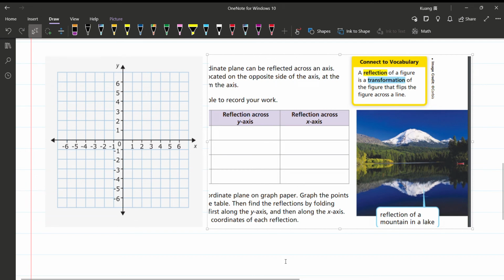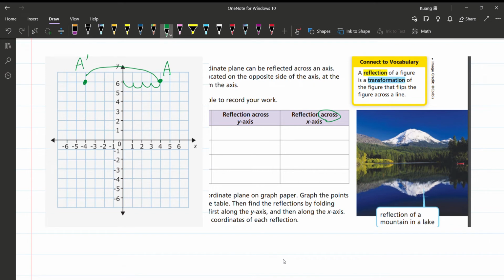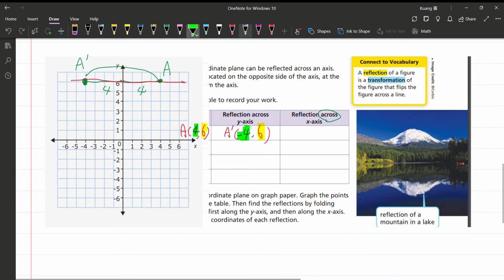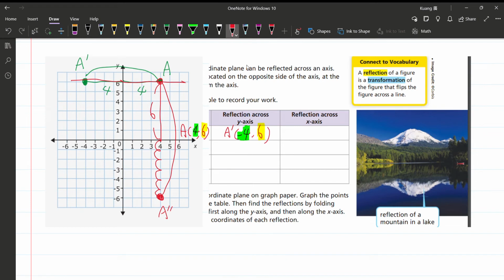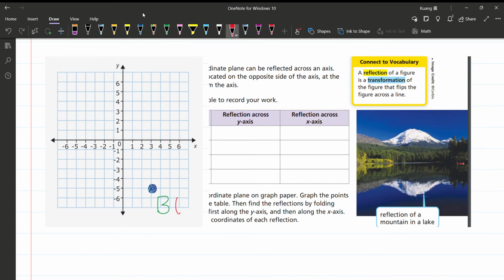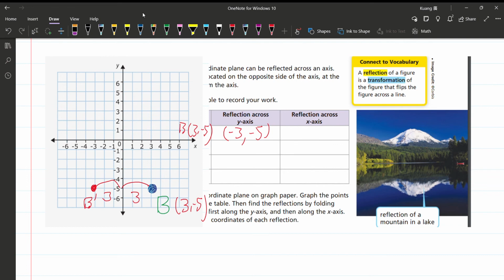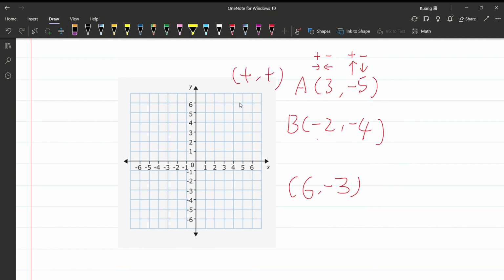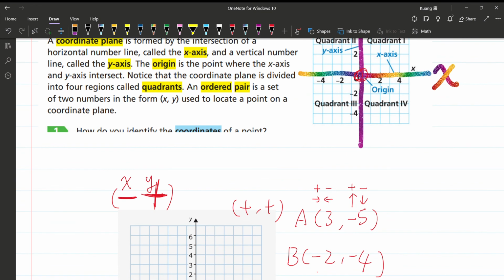14.1 part 2